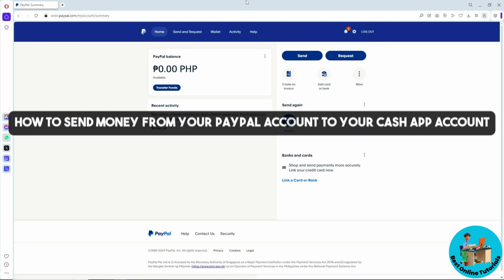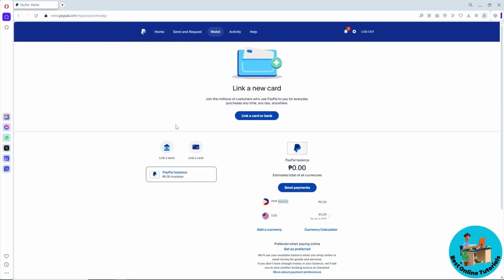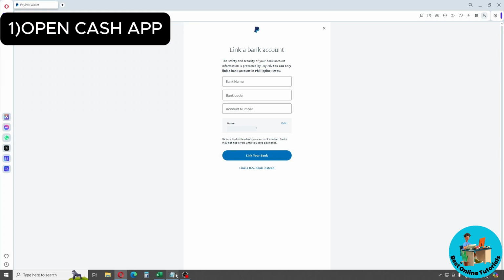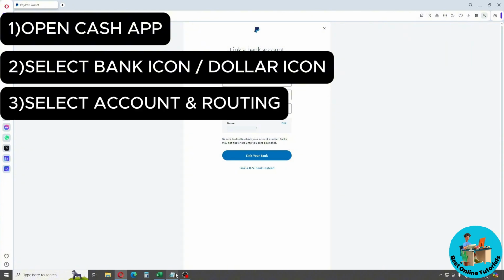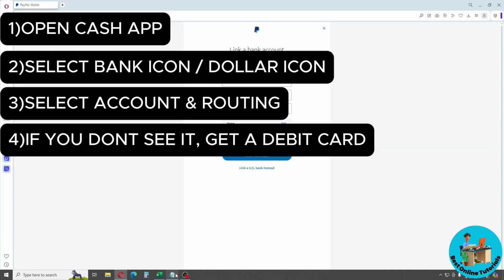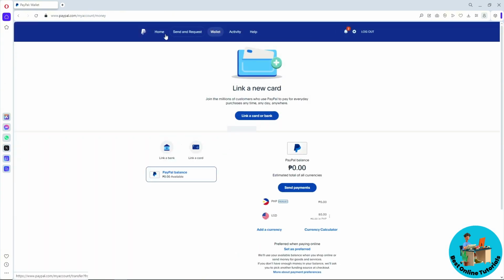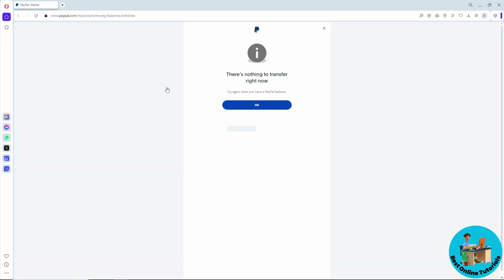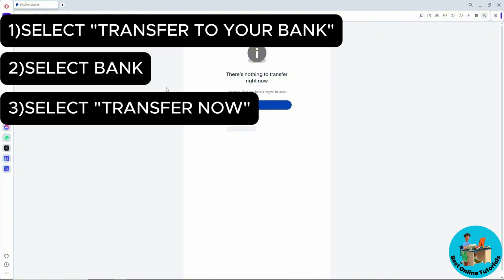How to send money from your paypal account to your cash app account (Step By Step) 2025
How to send money from your paypal account to your cash app account (Step By Step)

Learn how to easily transfer money from your PayPal account to your Cash App account with this step-by-step tutorial. Say goodbye to complicated transfers and hello to a seamless process!